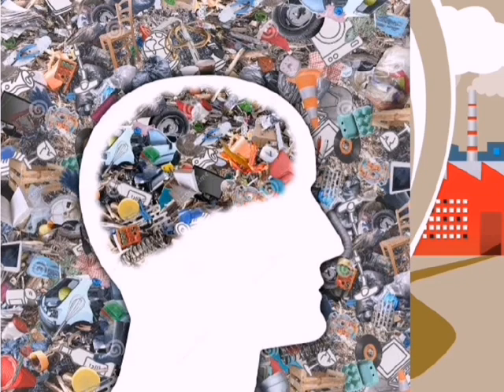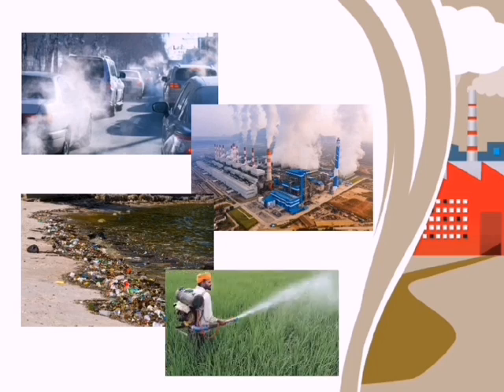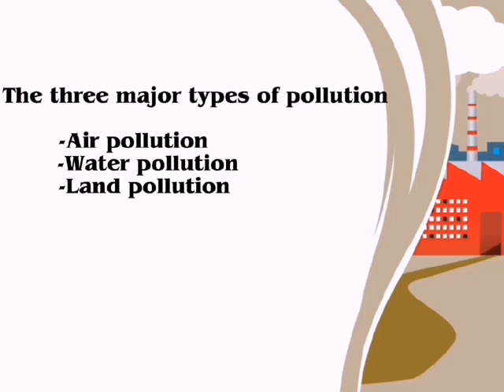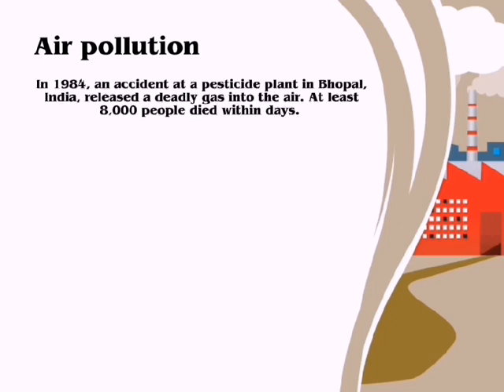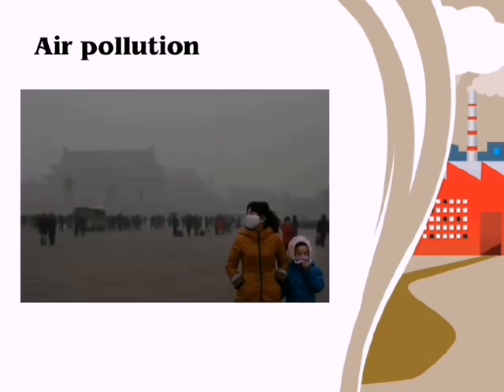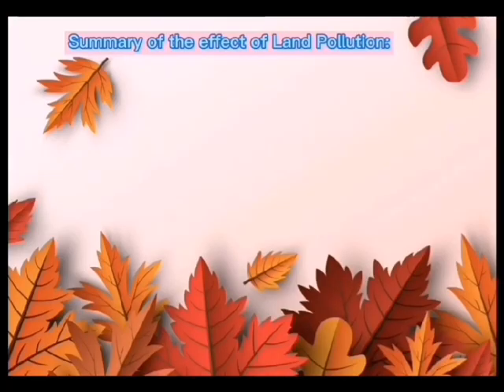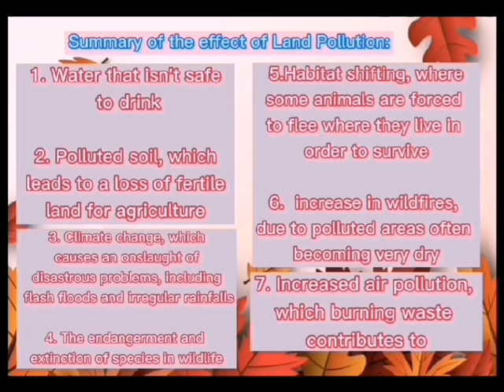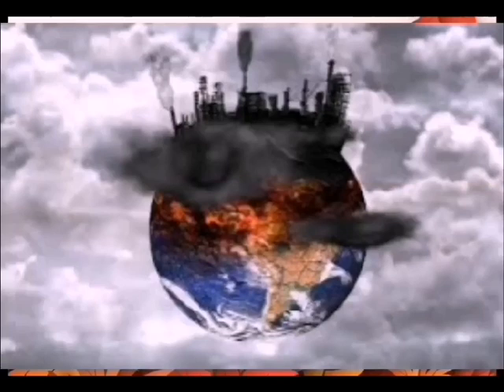AIR POLLUTION AND LAND POLLUTION(Naisa Manie and Johaina Sarip)